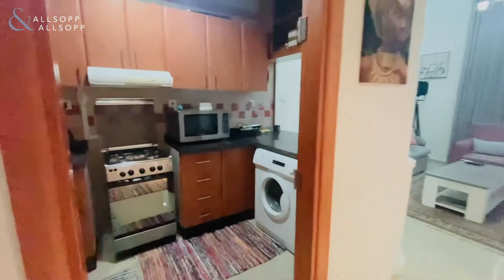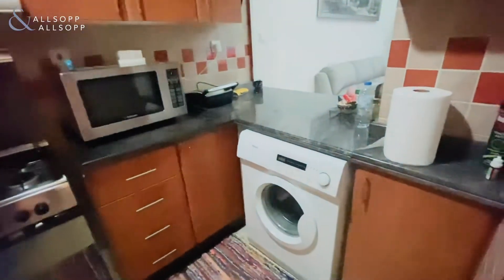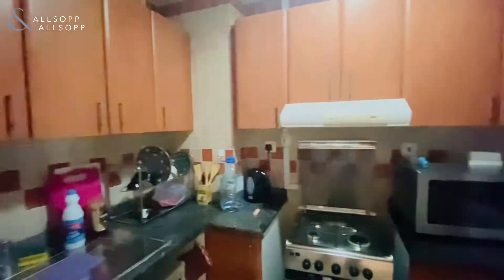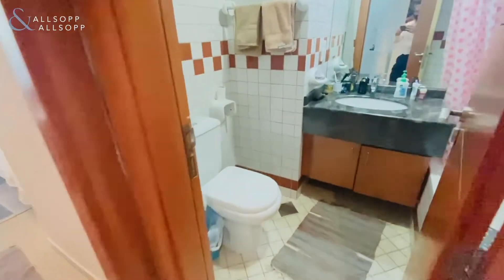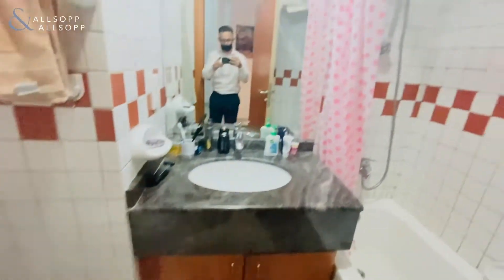1 Bed Apartment in DUBAI, Dream Tower, Dubai Marina (Vacant on Transfer). Click to View!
Property Reference:
L-187998

Listing agent:
Haydn Lee